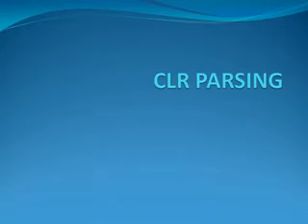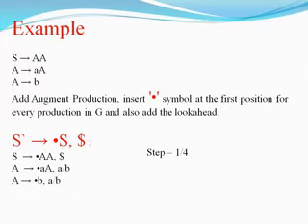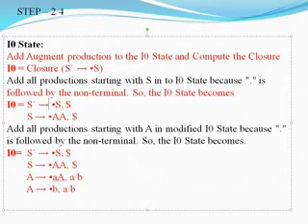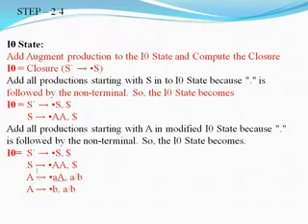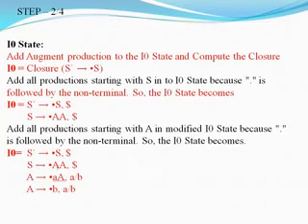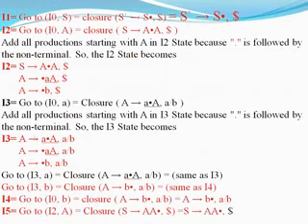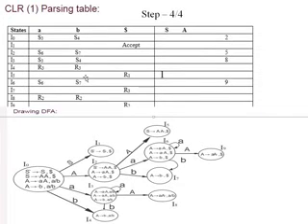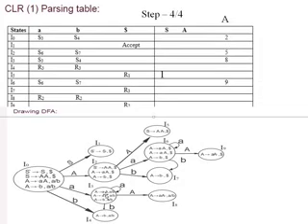Concept of CLR (Canonical Left Right) Parsing Technique with Example in English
CLR (Canonical Left Right) Parsing Technique with Example in English

You may interest in these topics too. Please check out other concepts……